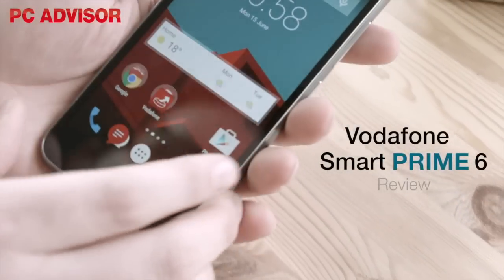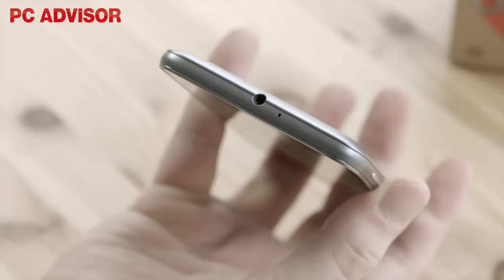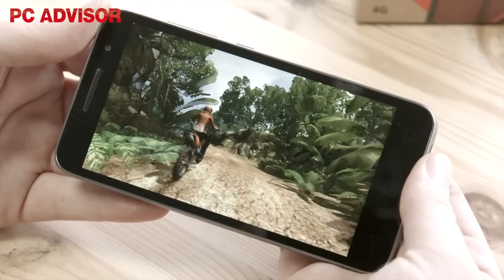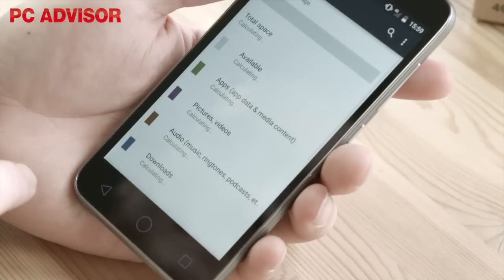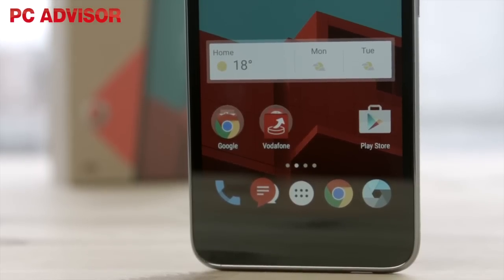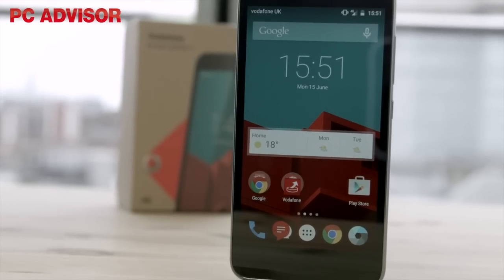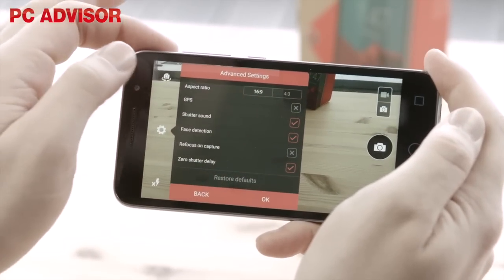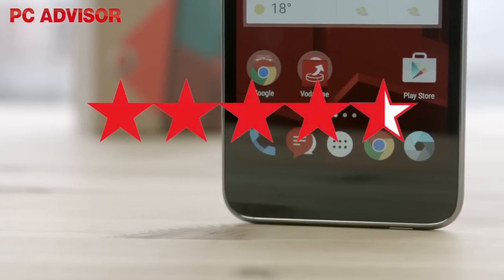Vodafone Smart Prime 6 review: A great budget 4G phone